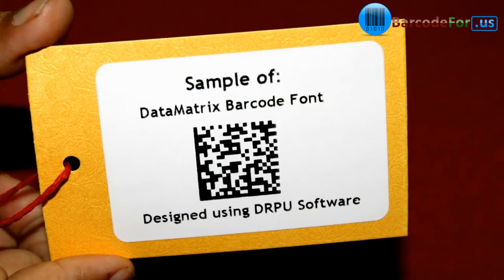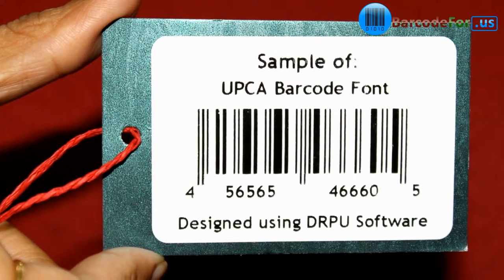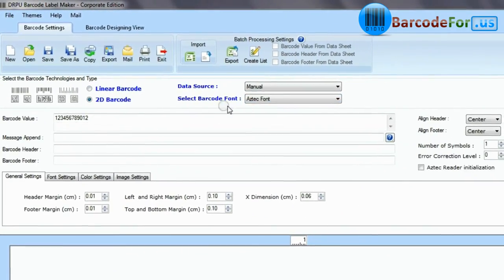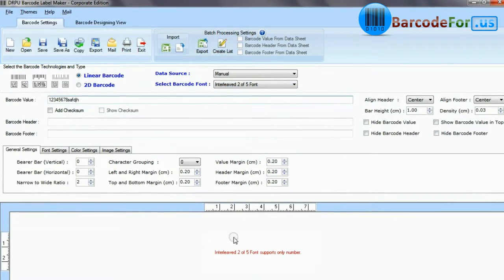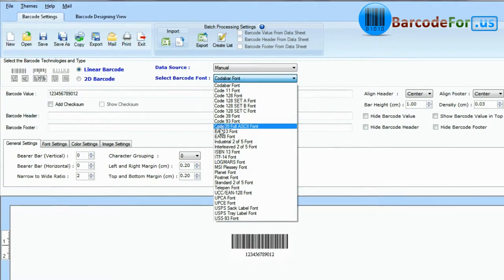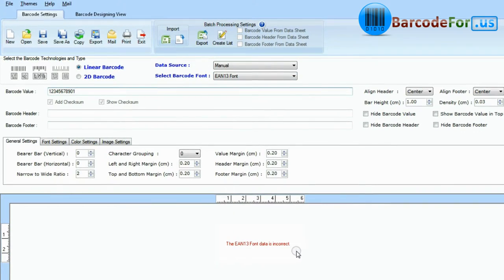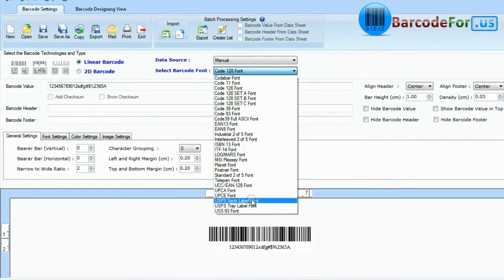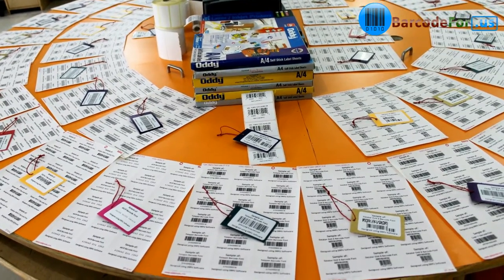Process to Design Barcode Labels using Different Barcode Fonts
This Demonstrative video is about process to design barcode labels using different barcode fonts. Application supports all major linear and 2D fonts for designing barcode labels. Software allows user to design barcode labels in bulk using batch processing series feature. User can print designed barcode labels by using Predefined Label Stock and Manual) mode.